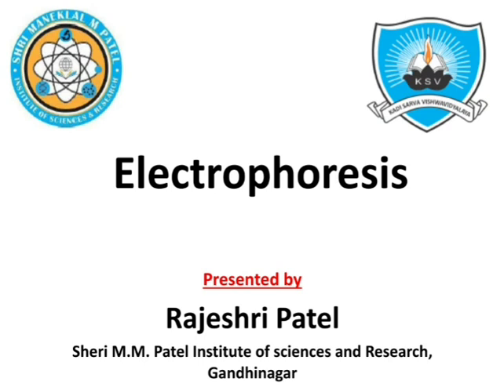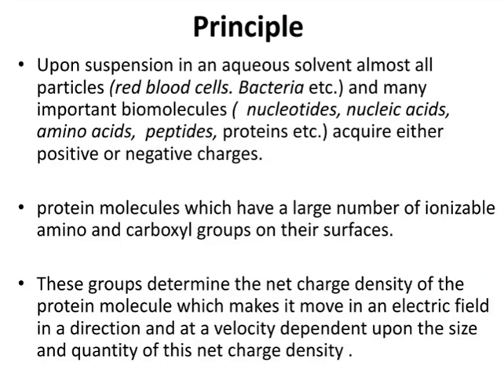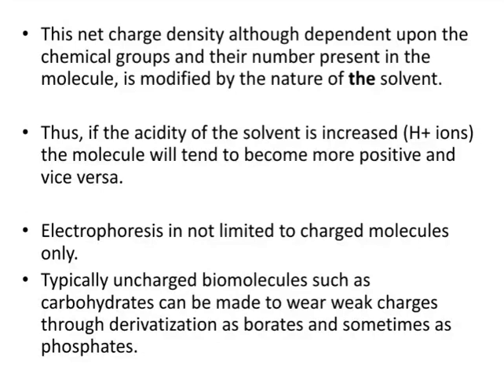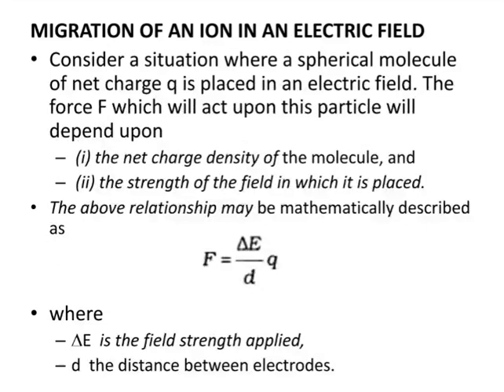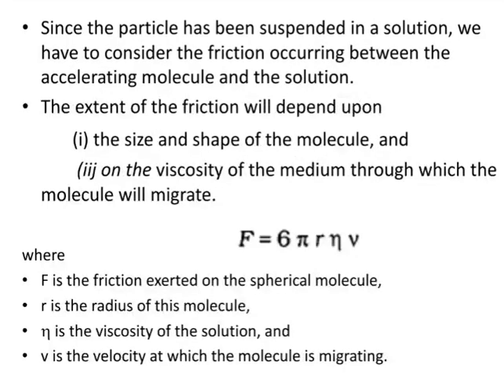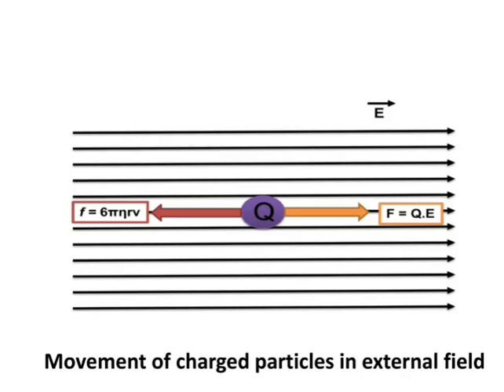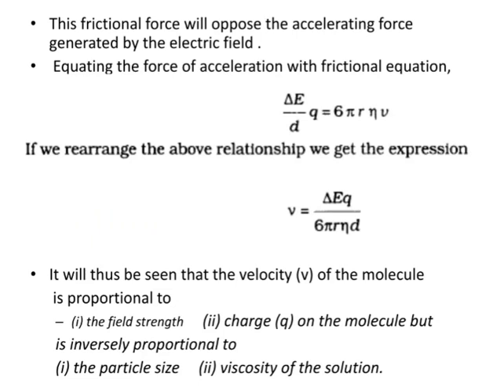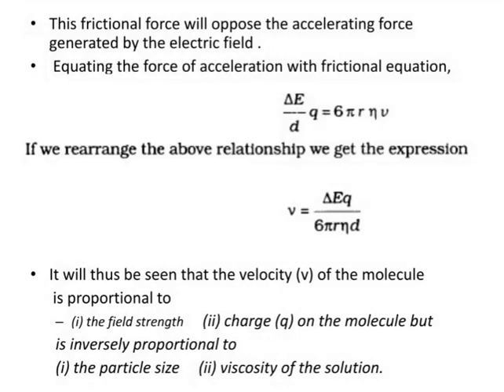Electrophoresis Principle : Kadi Sarva Vishwavidyalaya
Principle of electrophoresis is explained

  relevance.